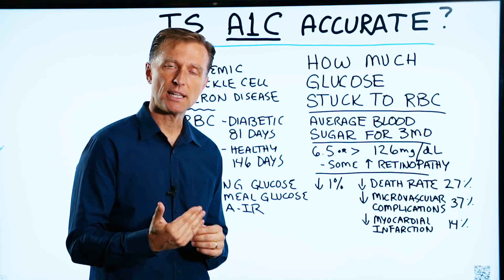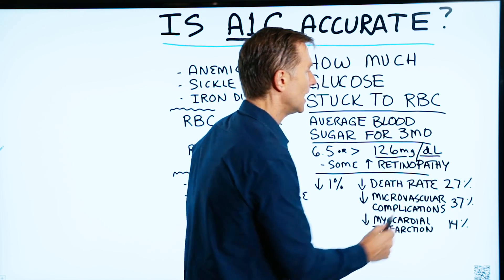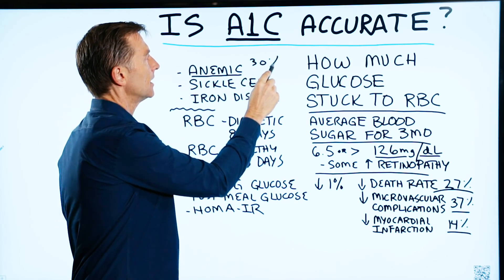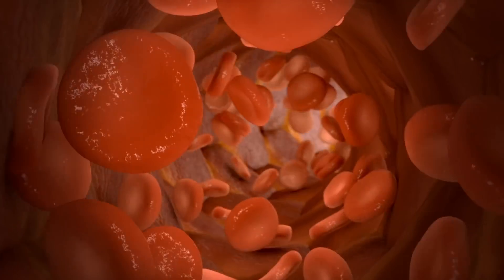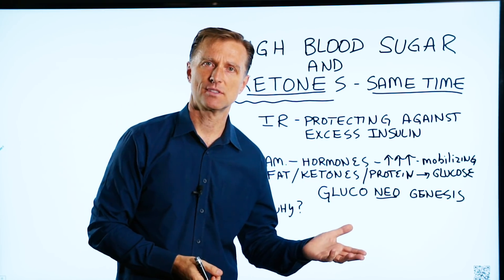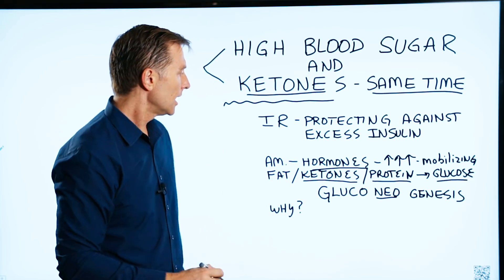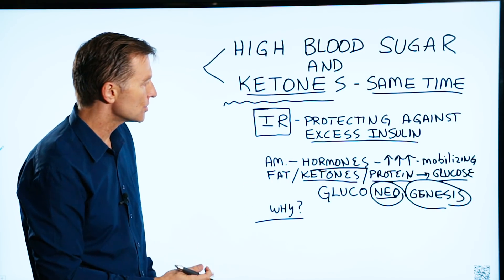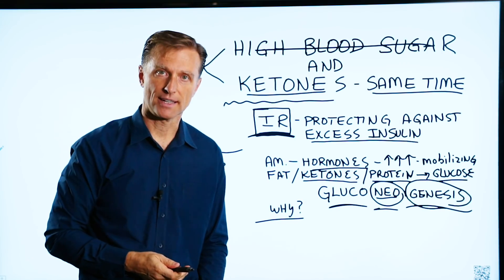What is A1C Test? Is it an Accurate Blood Test? – Dr.Berg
In this video, we’re going to talk about A1C. Is the A1C test accurate?

The A1C test is a great test to do as part of your evaluation, but don’t completely rely on it.

What is the A1C test?
If you have high sugar in your blood, and it combines with the red blood cell, it can be measured by the A1C test. If your A1C level is 6.5 or more that would be diabetes. If the A1C test score is this high, there is also a correlation with increased retinopathy.

If you decrease this number by 1%:

 • Your death rate from diabetes goes down 27%
 • Microvascular complications go down 37%
 • Myocardial Infarction goes down 14%

However, about 30% of the population is anemic. If you’re anemic, the A1C test will be invalid.

Other things that could make the test invalid are:

 • Sickle cell
 • Iron disease

Red blood cells die a lot sooner in a diabetic than they do in a healthy person. If you measure the red blood cells with a short period of exposure to glucose, it can dramatically affect what shows up on the A1C results. This is because the test is all about how long the red blood cells are exposed to glucose.

Better tests would be:

 • Fasting glucose
 • Post-meal glucose
 • HOMA-IR

If you have both high blood sugar and ketones in the morning, it could be because of the dawn phenomenon. The dawn phenomenon is due to gluconeogenesis, which means you’re making glucose from fat, ketones, and protein. This is happening because you’ve had insulin resistance for a long time.

You don’t really need to be concerned about this. It’s just a part of the transition phase if you have had chronic insulin resistance.